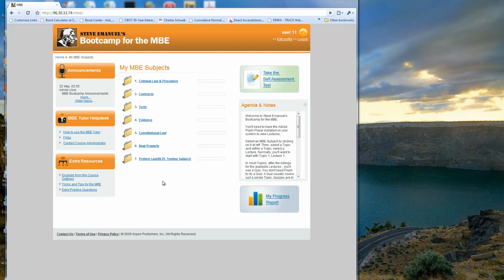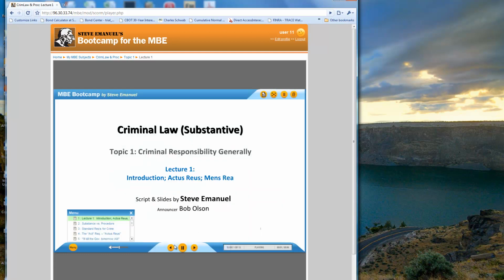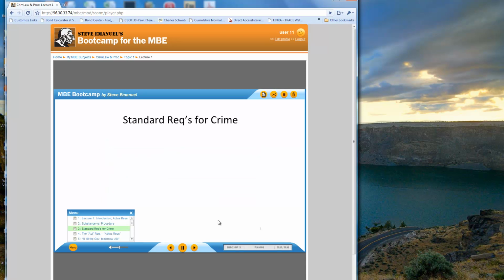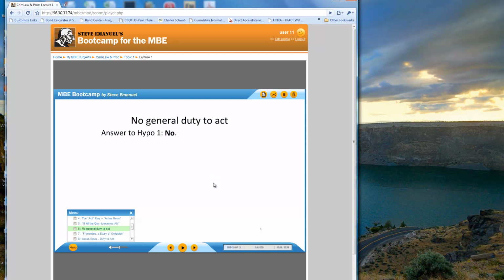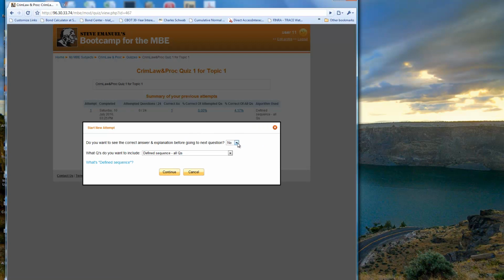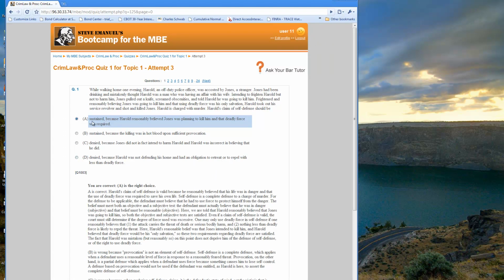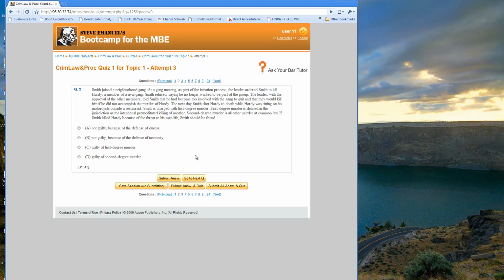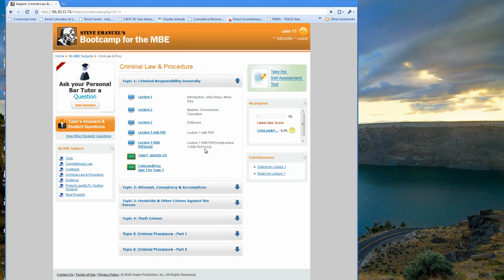SLE Demo v5.mp4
Demo of Steve Emanuel's Bootcamp for the MBE, a new way to study at home for the Multistate Bar Exam